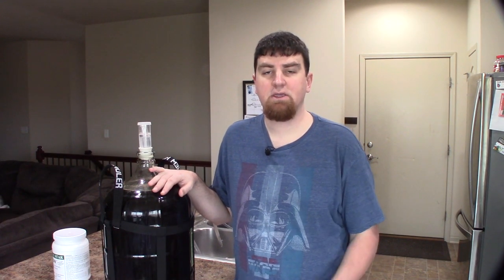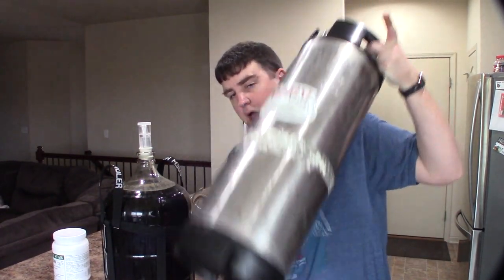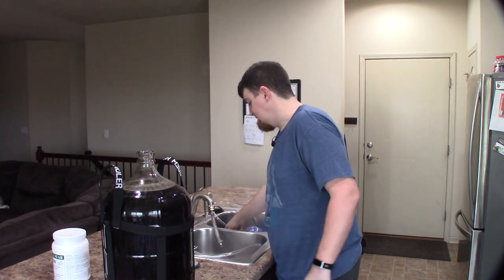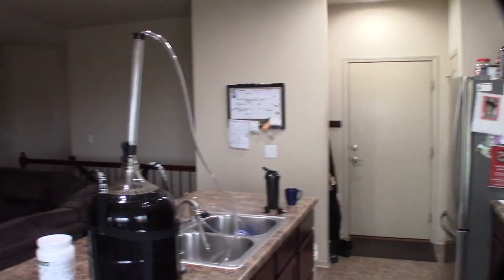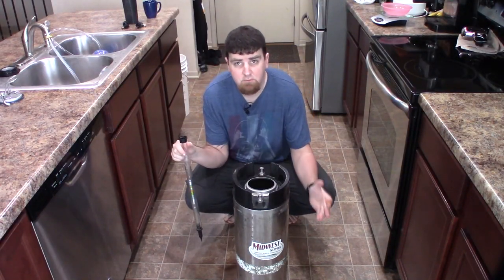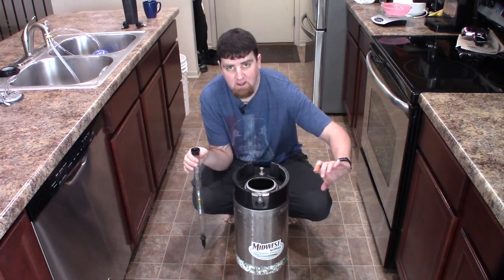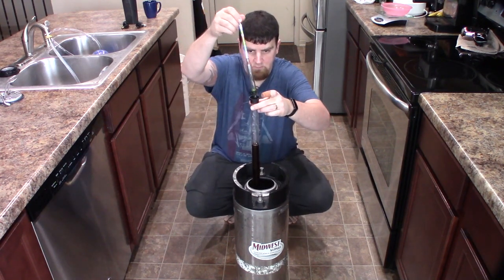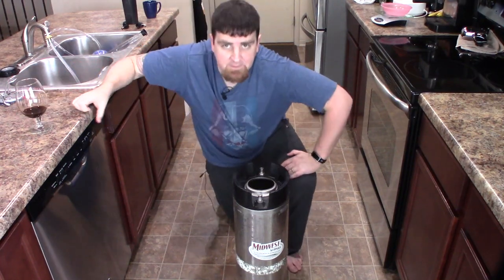BEER! Filtering and Kegging Cow Chocula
Filtering and Kegging Cow Chocula a Milk Chocolate Oatmeal Irish Stout